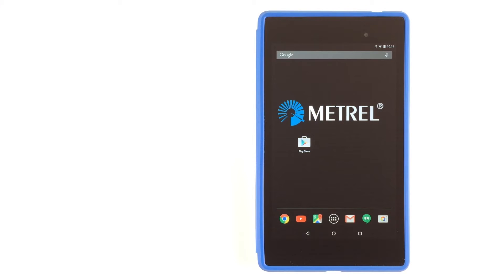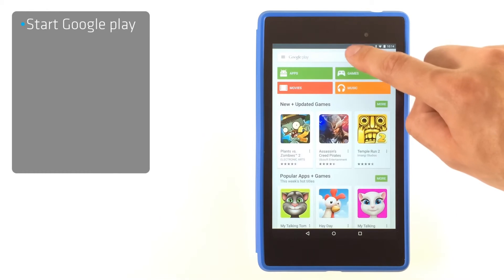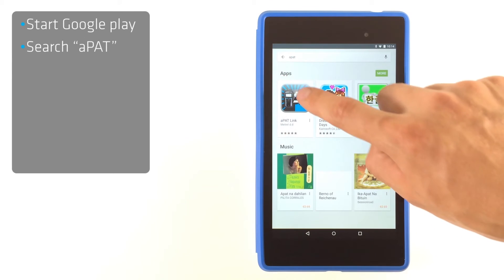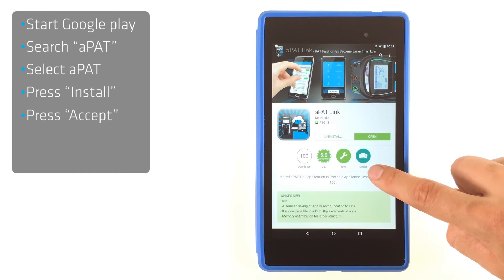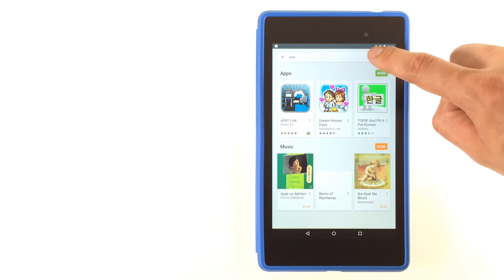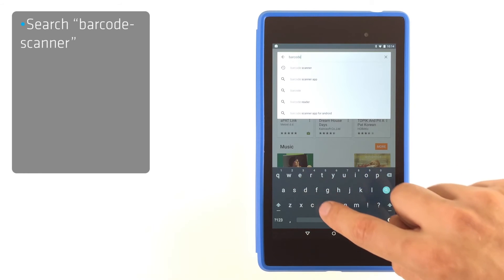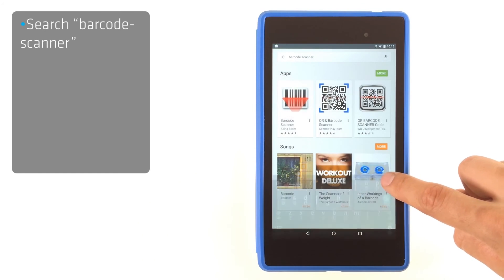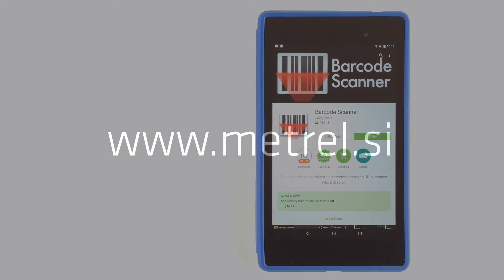Metrel | SW 1303 aPAT Android | How to Install the App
A short SW 1303 aPAT Android how-to video about installing the app.

The SW 1303 aPAT Android enables fast and simple data management of tested appliances, as well as a quick overview of already performed tests by simply scanning a QR code. Additionally, it enables the user to send results to the main office before leaving the test site and enter and save data to the test instrument. Lastly, it supports a creation of a custom-made database for portable appliances’ IDs, names, and locations.

OTHER SW 1303 aPAT VIDEOS
🎥 Discover more.

🌐 Visit Metrel Homepage for more information on SW 1303 aPAT Android.